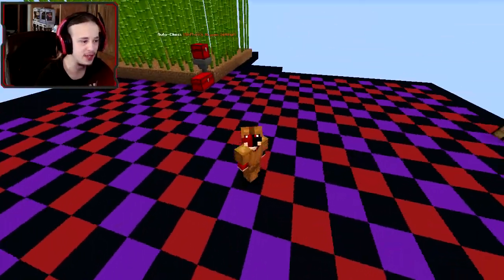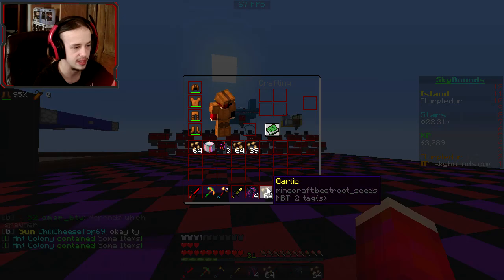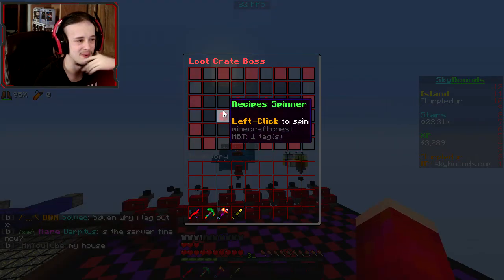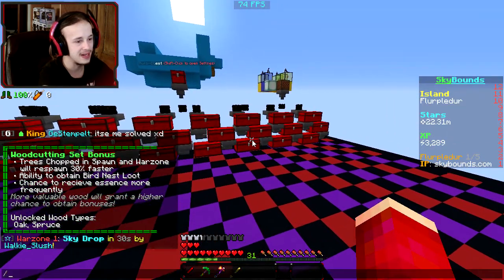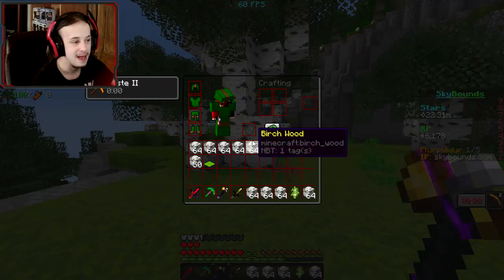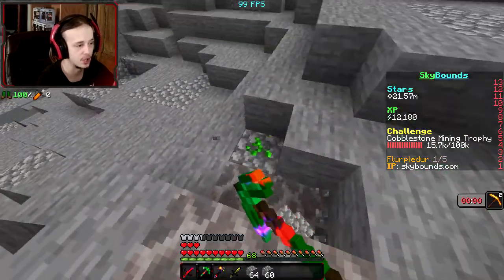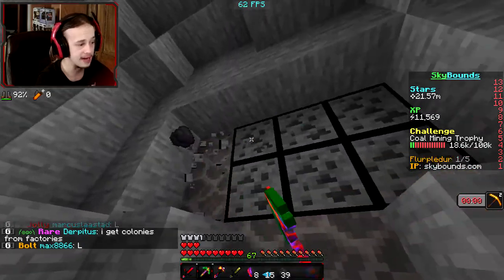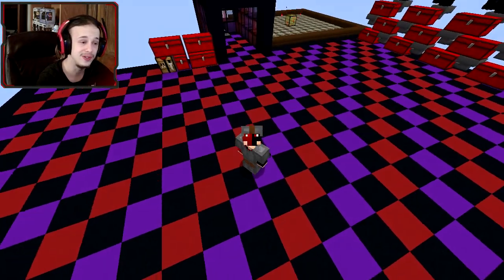Crafting CUSTOM Skyblock Armor! | Skybounds S4 #8 (Minecraft Skyblock)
The Skyblock grind continues over on the Skybounds Minecraft Server! Today I dedicate most of my time to working on some of the custom armor the server has to offer!

Wanna be cool? Make the like button Blue!

Social Media

Tiktok (I upload clips I guess)- Flurpledur

Big Fna! Appreciation Wall!

Music used